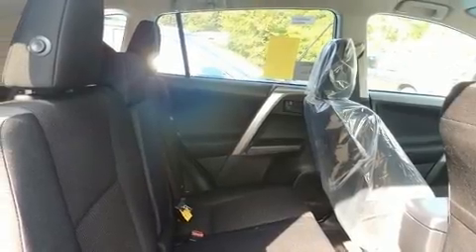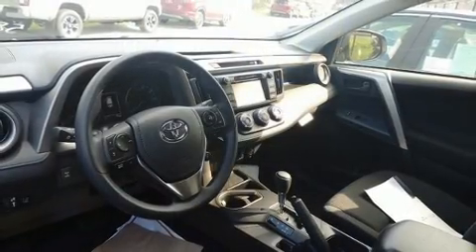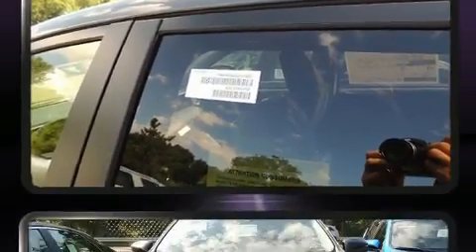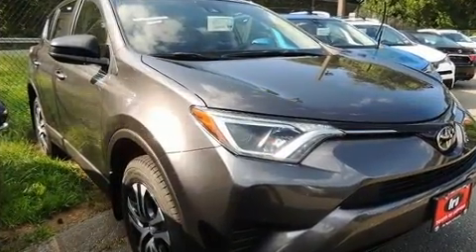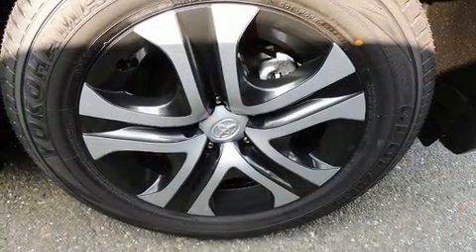2018 Toyota RAV4 LE in Danvers, MA 01923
Ira Toyota of Danvers
99B Andover Street
in Danvers, MA 01923

You can expect a lot from the 2018 Toyota RAV4. Smooth gearshifts are achieved thanks to the efficient 4 cylinder engine, providing a spirited, yet composed ride and drive. Top features include a split folding rear seat, a rear window wiper, a tachometer, front bucket seats, air conditioning, cruise control, an overhead console, and remote keyless entry. Premium sound drives 6 speakers, providing you and your passengers a sensational audio experience. Safety equipment has been integrated throughout, including: dual front impact airbags, front side impact airbags, traction control, brake assist, a panic alarm, and 4 wheel disc brakes with ABS. All wheel drive enhances stability in unpredictable circumstances. We'd also be happy to help you arrange financing for your vehicle. Stop in and take a test drive!